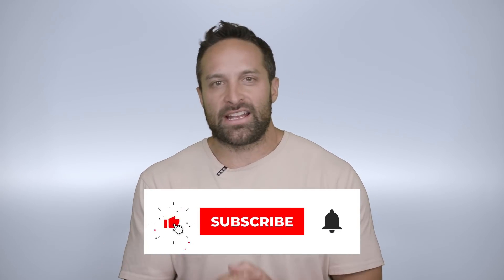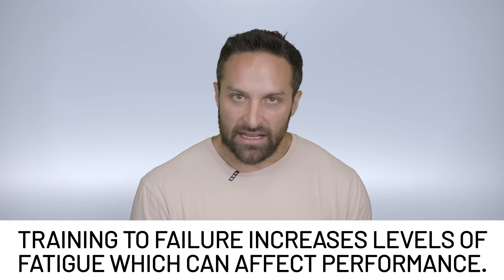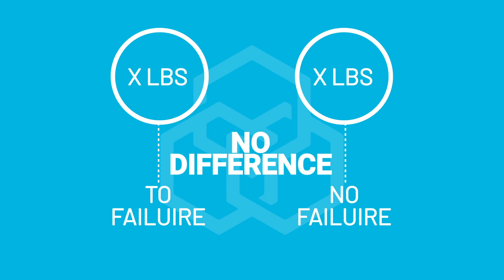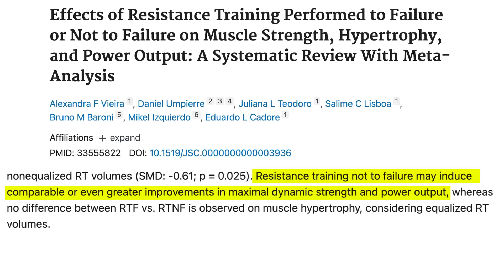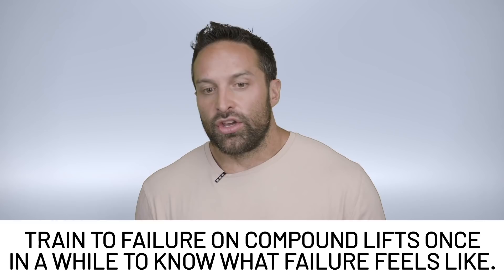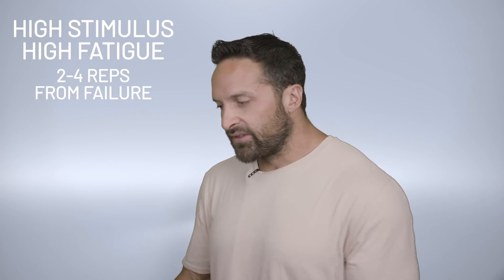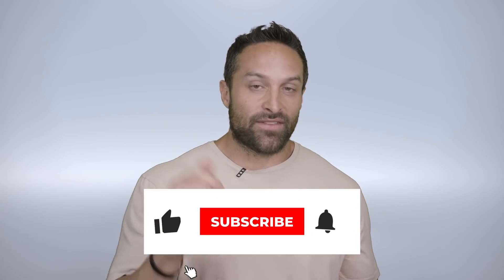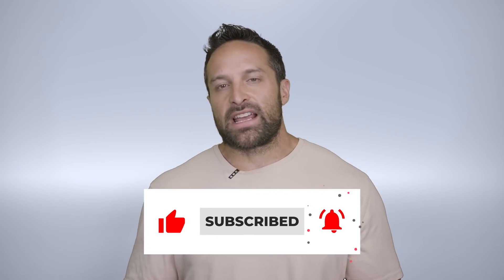Should You Train to Failure? | Educational Video | Biolayne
Training to failure leads to slightly less strength gain compared to non-failure

Similar gains in strength in hypertrophy from training to failure vs. non-failure

Training not to failure may improve strength & power out put more than training to failure while hypertrophy is the same between both